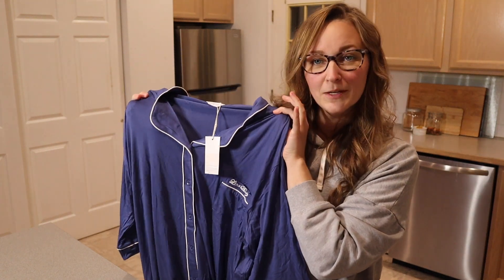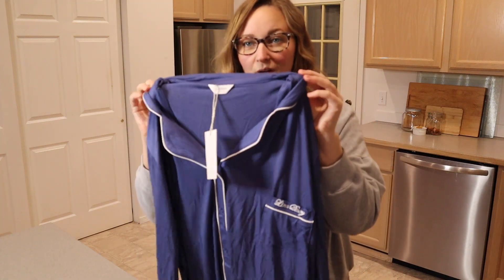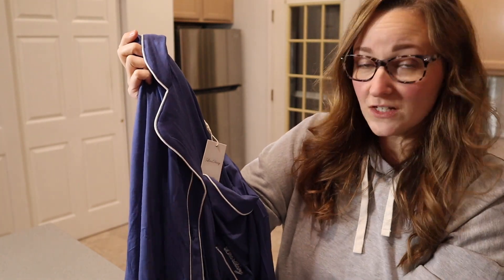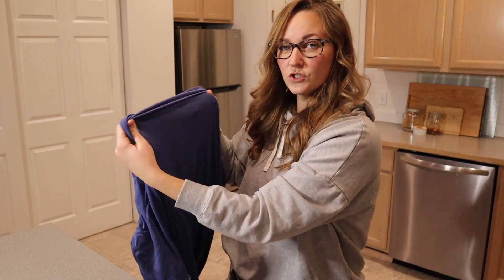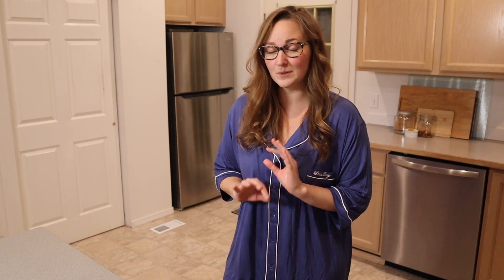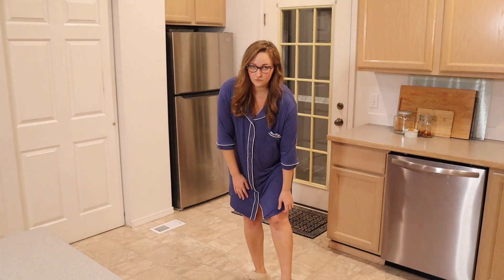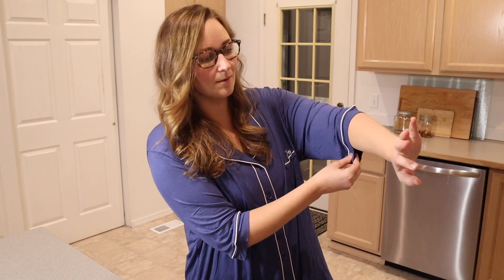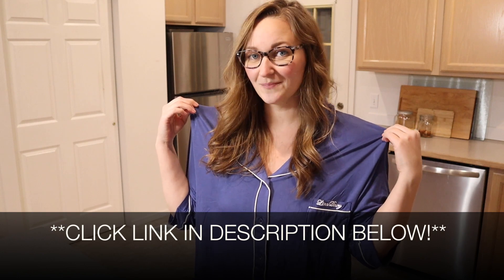Women's Nightgown Button Down Sleepshirt Review | 3/4 Sleeve Nightshirt Boyfriend V-Neck Sleepwear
👇👇 PRODUCT LINKS 👇👇
Nightgown Button Down

👇Try Amazon Prime for 30 Days FREE!👇

Imported
Button down closure
Material: Modal series, consisting of 95%Viscose+5%Spandex，skin-friendly .Note:This sleepwear is also avaliable for plus size nightgowns 1x-4x .You can choose your nightgown according to your bust with size chart on detail page.
Comfy nursing nightgowns/pajamas with button design，it is perfect for breastfeeding, you can use this long pajamas as a nursing/postpartum nightgown for hospital ，very soft and lightweight nightshirt for women sleeping in.
3/4 sleeve design sleep shirt，which is very convenient for you when do some housework or go for a walk outside ；This night shirts for women sleepwear is featured with V neck, boyfriend style sleepshirt,makes you attractive and warmful day and night especially in the winter.
Ideal Gift：This loose and comfy fit night gown for adult women is a perfect gift choice for your girlfriend, wife, mother, sisters or friends at any time as sleepwear/night shirt /maternity dress/nursing pajamas/breastfeeding / lounge/house dress.